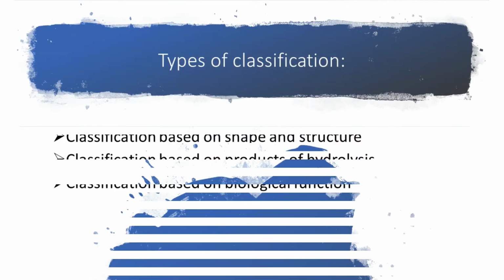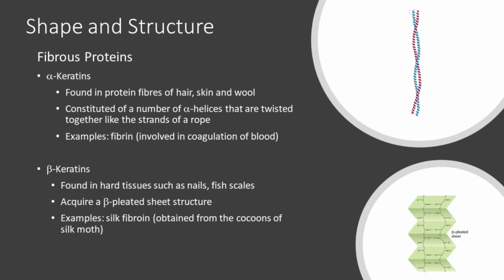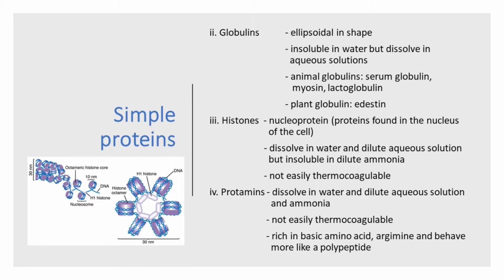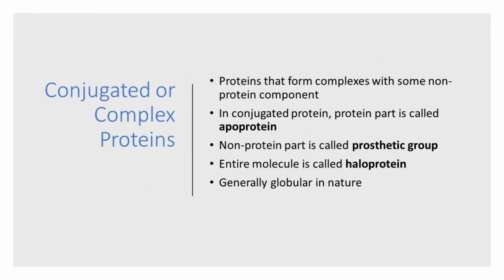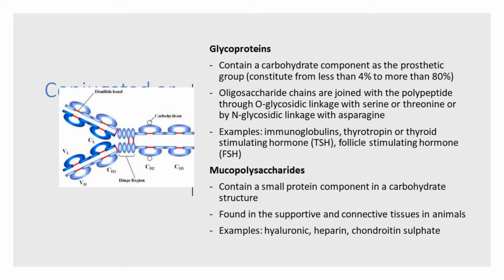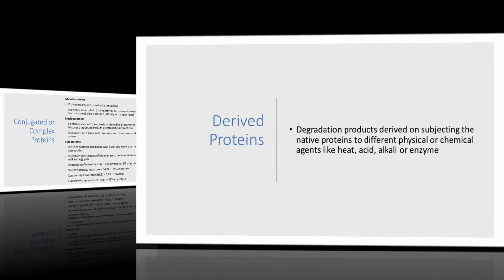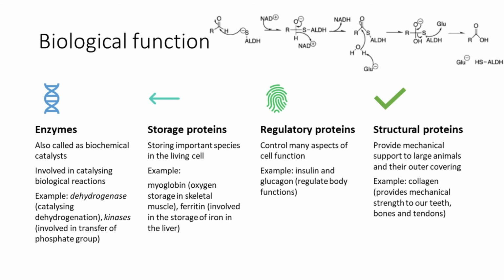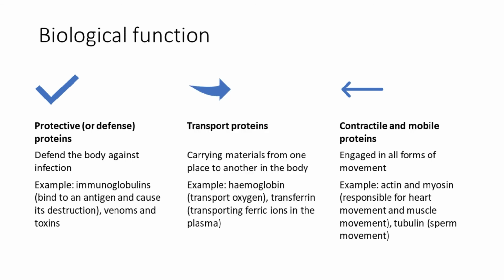Classsification of protein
This video is created for KIM4202 Biomolecuile chemistry class.
Thanks Aishah for helping me to create this video